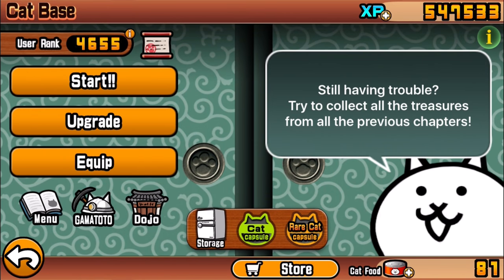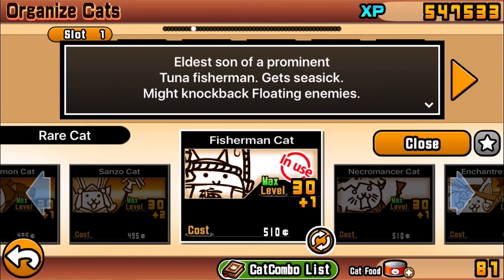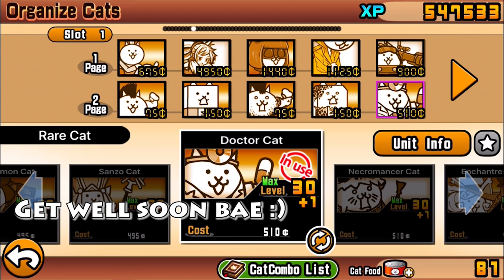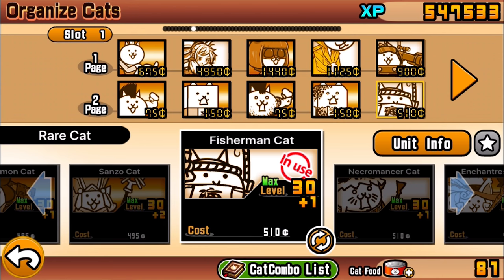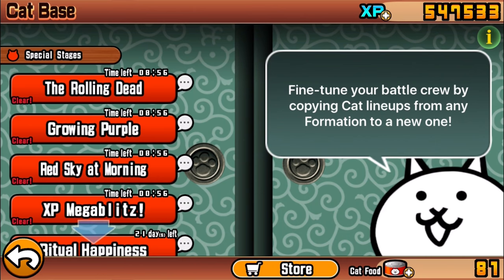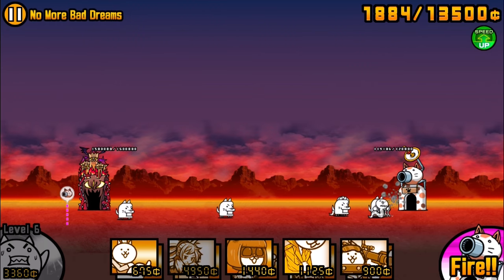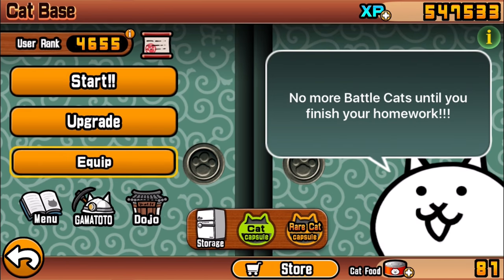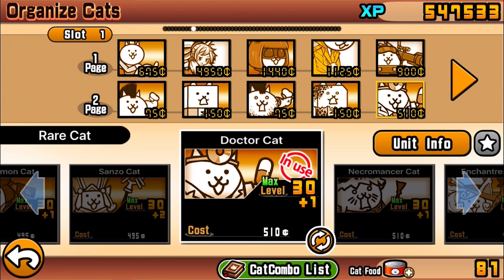The Battle Cats "Evolutions": The Fortune Teller Cat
Not the best attack power or health, but specializes in knocking back floating enemies (increased chance in true form). Combo this with the Sanzo cat and you're good to go!

Fortune Teller Cat (Rare Cat)
Fortune Teller Cat is a Rare Cat that can be unlocked by playing the Rare Cat Capsule. True form greatly increases its health and increases its chance to knockback Floating enemies.

Cat
Evolves into Fisherman Cat at level 10.

Evolves into Doctor Cat at level 30 by using Catfruit.

Pros:
30% to knock back Floating Enemies.
Fast attack rate.
Can be used with Sanzo Cat for excellent protection against floating enemies.
Cons:
Mediocre range.
Low stamina and attack power

Description
English Version
Normal: A Cat that loves the idea of fortune telling. Has read one too many astrology books. Might knockback Floating enemies.
Evolved: Eldest son of prominent Tuna fisherman. Gets seasick. Might knockback Floating enemies.
True: His medical philosophy is "Hair of the Dog". If it doesn't kill ya, it must be working, right?! Might knockback Floating enemies.

Appearance
Normal: Looks like a fortune teller wearing robes. Covers half of its face with a veil and rides on a crystal ball.
Evolved: Looks like a fisherman. Covers half of its face with a traditional Japanese fundoshi loincloth with what appears to be the word for a male diver or fisherman (海人) written on it. Rides on a sea urchin, and has a fishing rod now.